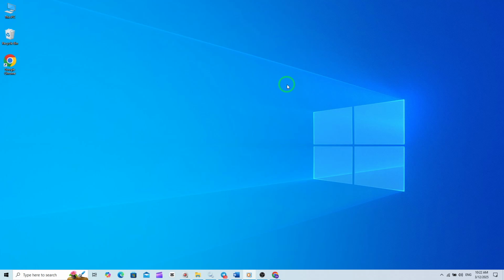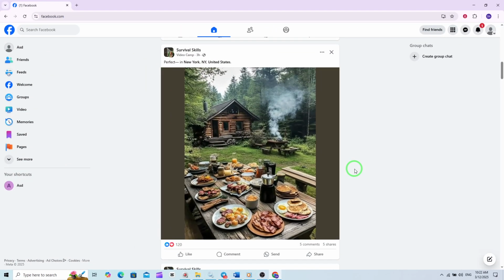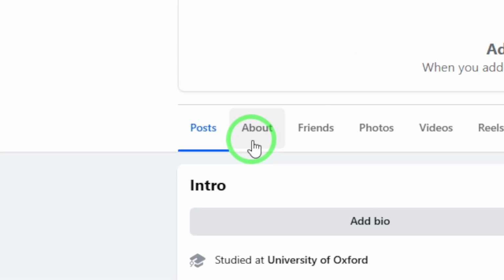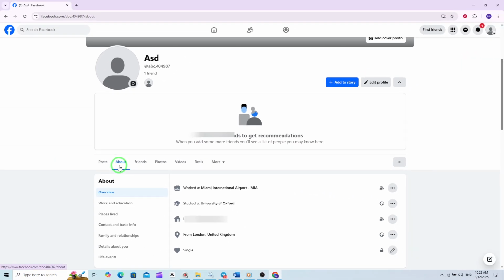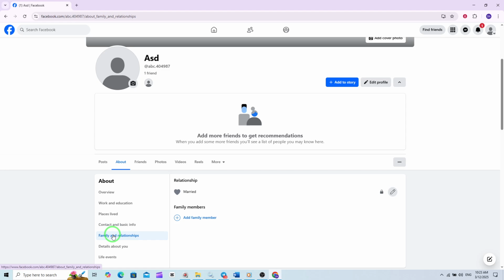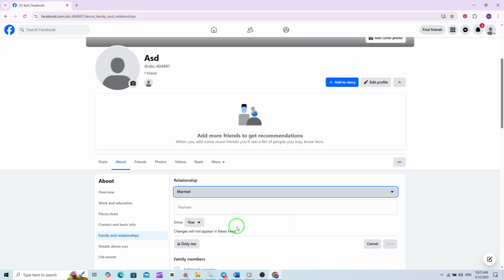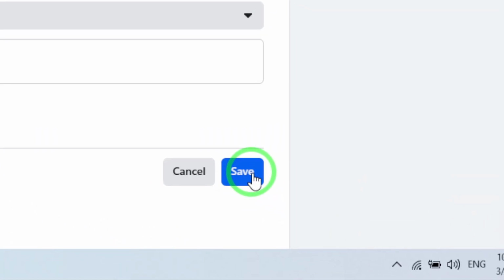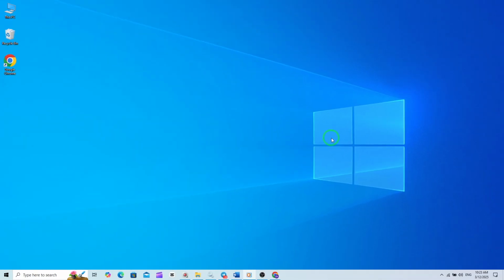How To Add The Year Of Your Marriage On Facebook On PC (New Update)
Learn how to add the year of your marriage on Facebook using your PC with this simple guide. Follow these easy steps to update your relationship status and keep your profile current.

1. Open Facebook

2. Click on your profile photo at the top right corner

3. Enter your profile, then go to the About section

4. Click on Family and relationship

5. Next to your relationship status, click on the Edit icon

6. Choose the Year, then click Save

Timeline:
00:00 Start
00:12 How to do it
01:05 End